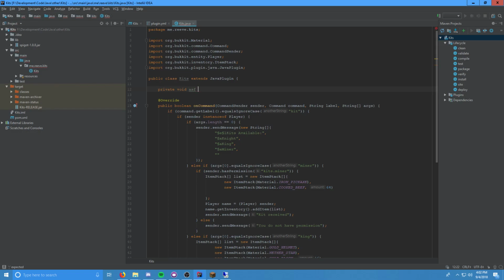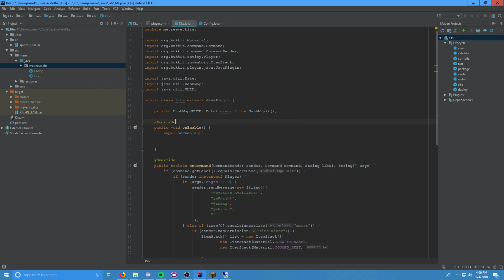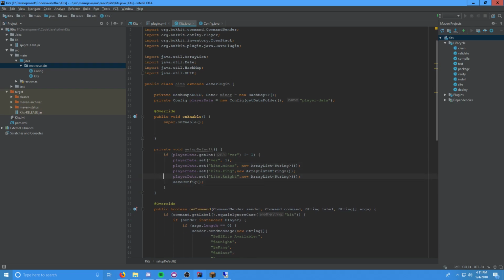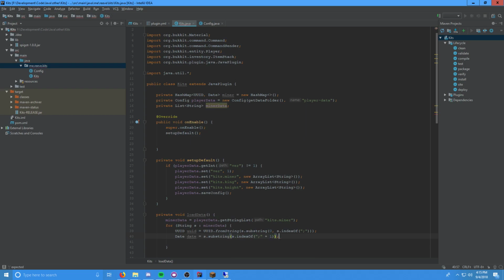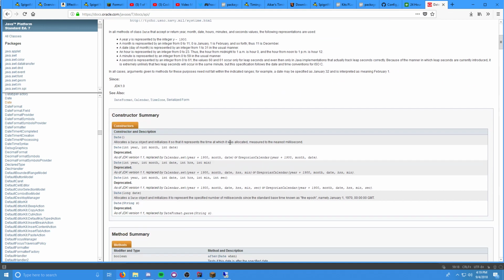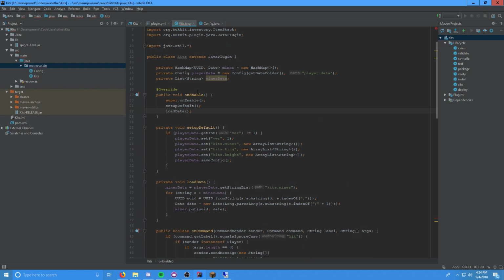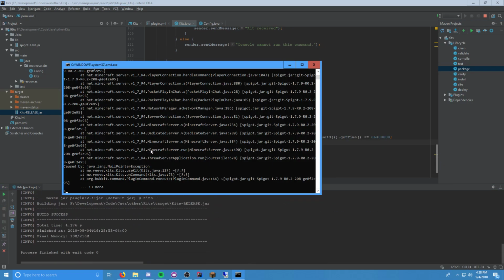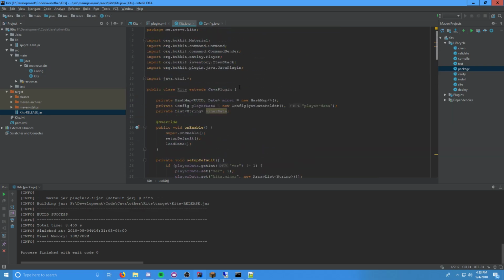Coding Tutorial EP 2 Kits